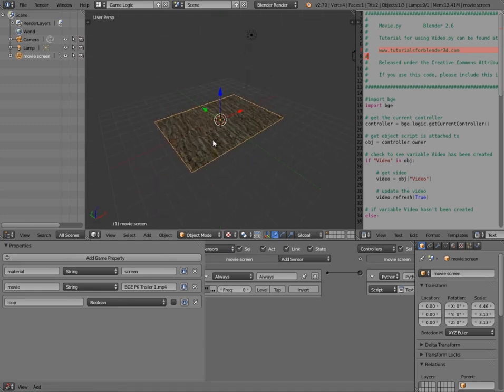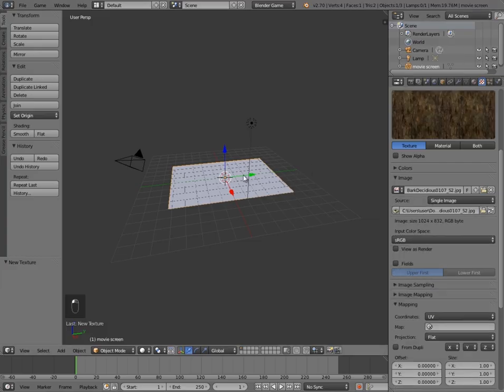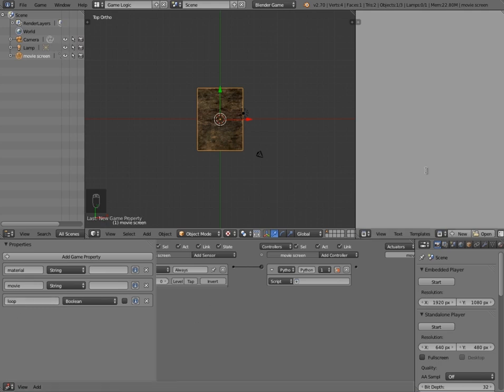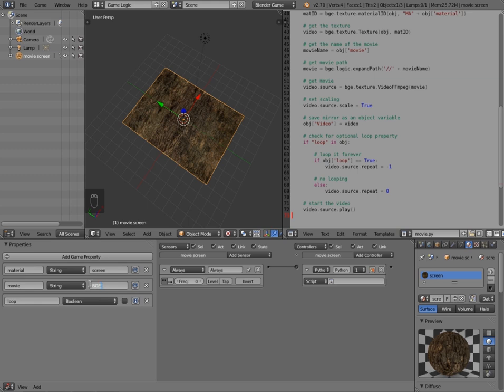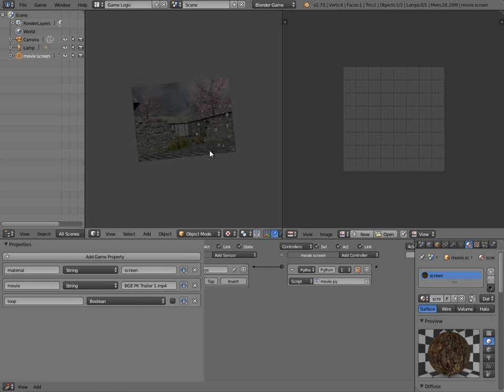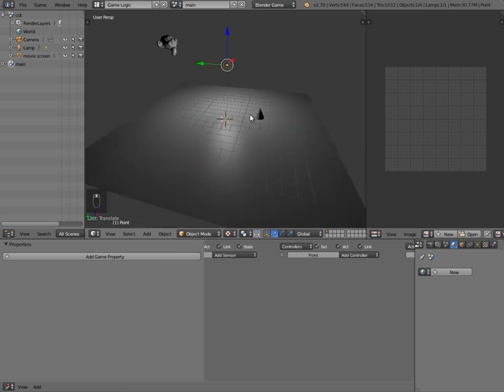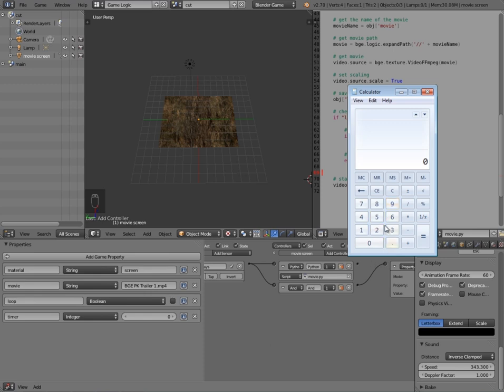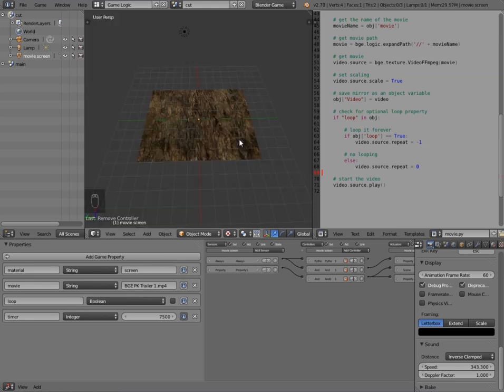How to add a cut scene to a game in BGE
in this video i show you how to make a cut scene using the method and script
i show you how to customize the video module to allow for you to switch between the cut-scene and the main-scene, meaning you can easily just switch scenes. i also show you how to setup the cut-scene to make it go back to the main game once it is finished.

likes shares and comments are all appreciated

Stay inspired!